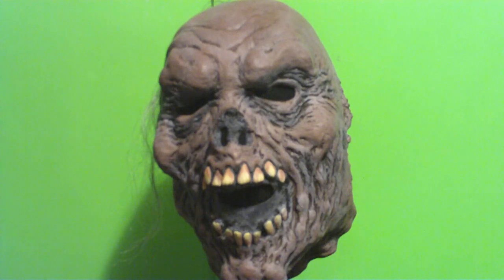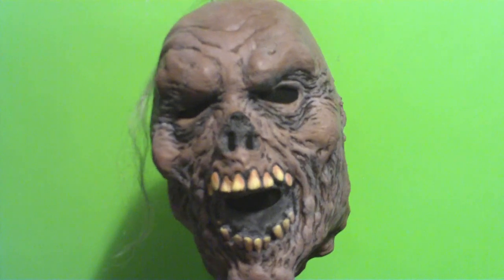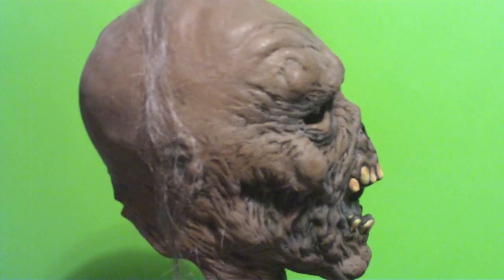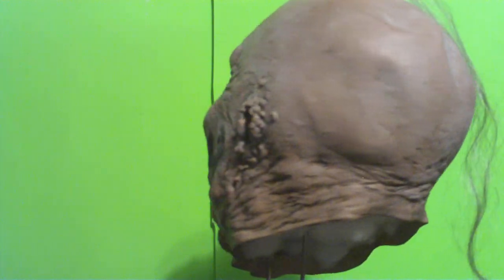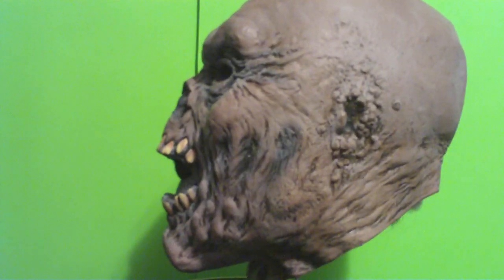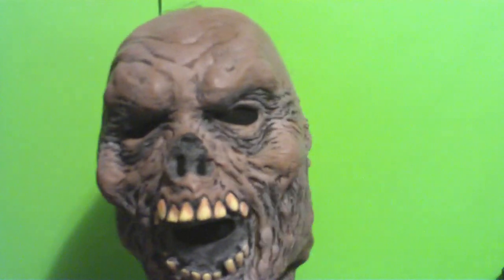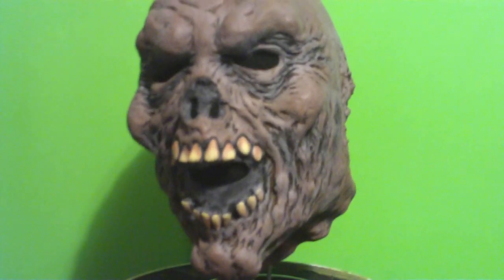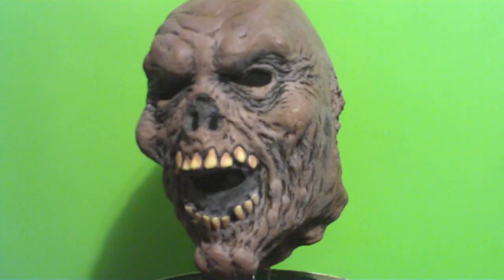Sewage : TOTS/ Don Post Studios Latex Mask Review!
This is a DPS 'Sewage' . i thought it was vintage , but no , its one of the newer TOTS/DPS I can sorta make out some marking on the back , mabie 92 ? who cares ? ...i like the mask. The mask is decently thick , sparse paint , even sparser hair. Eyes , nose & mouth holes. mask is on the small side. KEEP OFF BIG HEADS ... rip city bro!